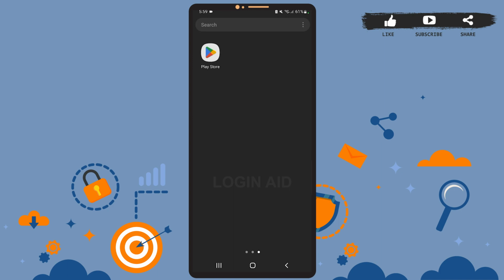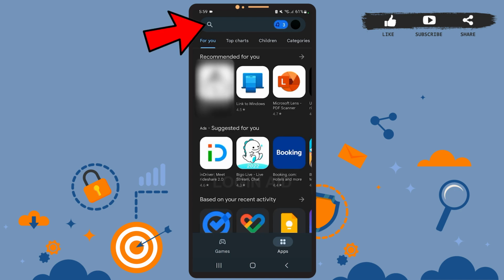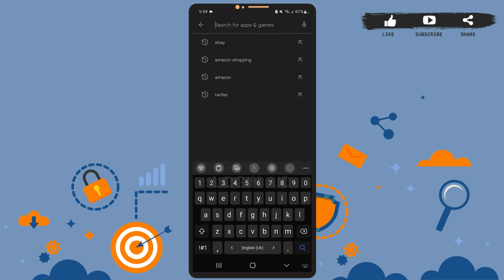How To Download & Install Weverse App | Weverse Mobile App Download Guide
Weverse App is a social media platform where you can connect with your fandom and idols. You can find the Weverse App on the Play Store app and Download it.